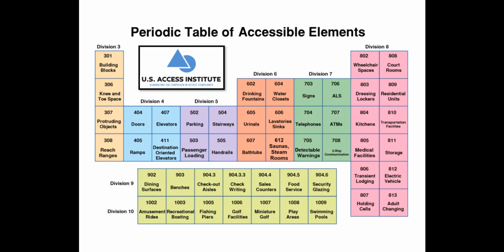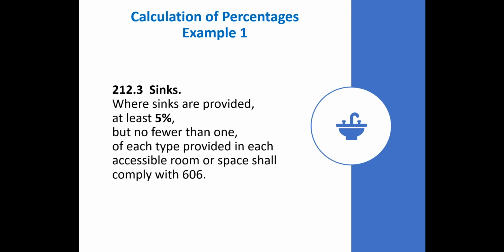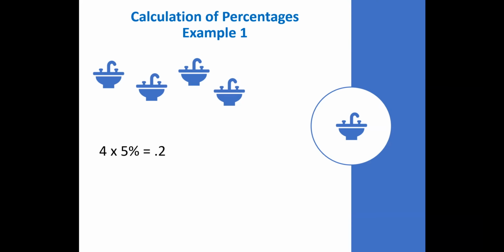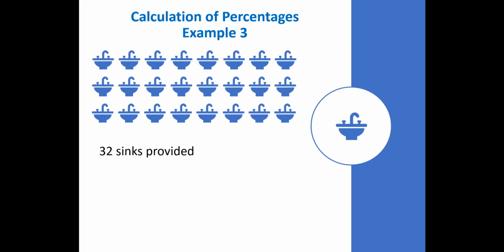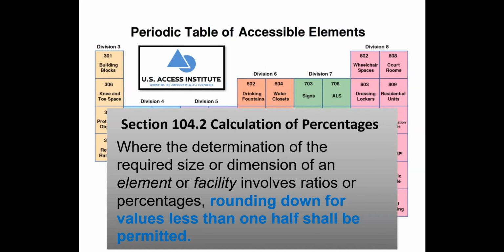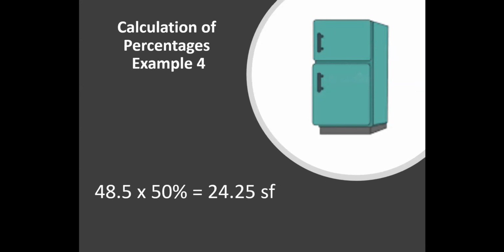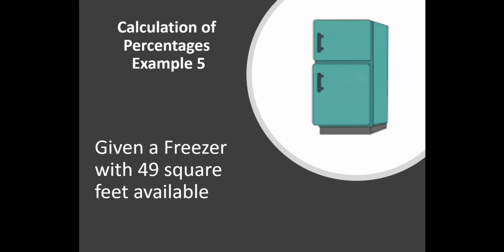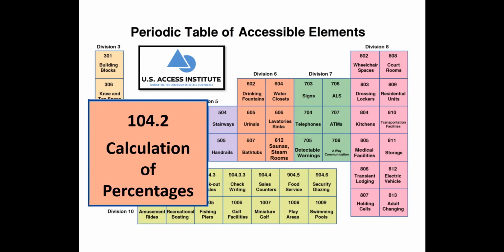Calculation of Percentages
This video examines section 104.2 on the Calculation of Percentages from the 2010 ADA Standards for Accessible design. This section is vital when we are scoping elements and facilities. The video walks us through five examples of how to use this section.